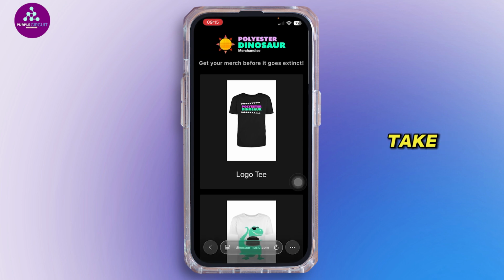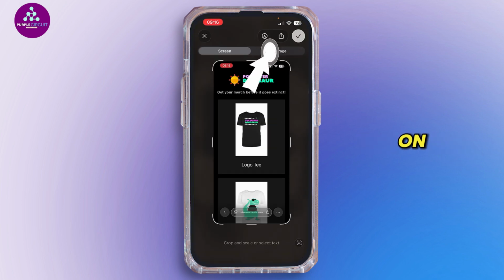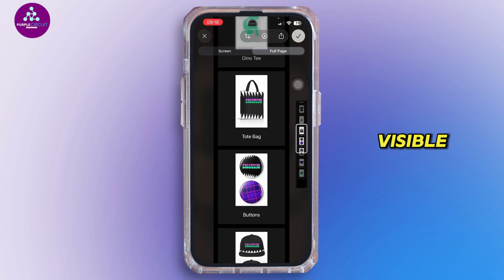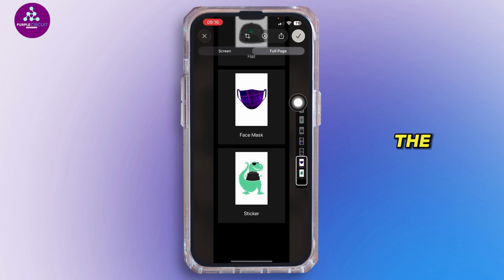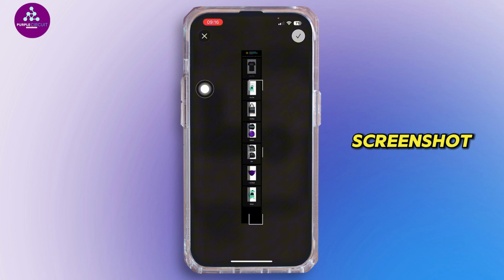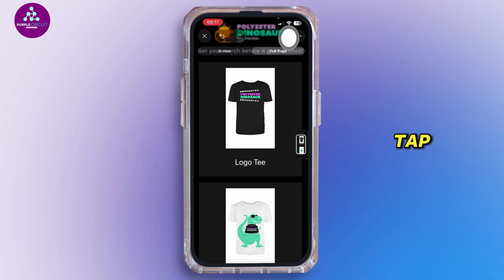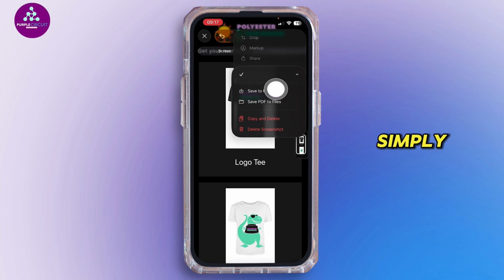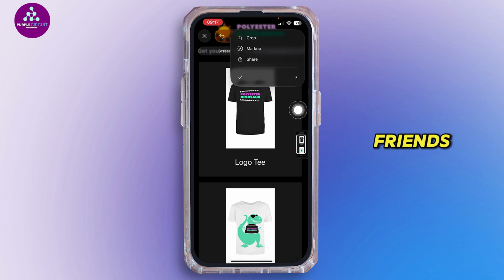How to Take Full Page Screenshot on iPhone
How to Take Full Page Screenshot on iPhone | 2025 iPhone Guide 📱📸 | Step-by-Step Tutorial

Want to capture an entire webpage or document on your iPhone in 2025? This guide shows you how to take a full page screenshot quickly and easily.

In this video:
0:00 – Introduction
0:10 – How to Take Full Page Screenshot on iPhone

We’ll cover the benefits of full page screenshots, including saving entire articles, receipts, or conversations. Learn step-by-step how to capture a full page, use the built-in scrolling screenshot feature in Safari and supported apps, and save or share it as a PDF. We’ll also share tips to manage and organize your full page captures efficiently.

Upgrade your iPhone skills—follow this 2025 guide to take full page screenshots effortlessly!